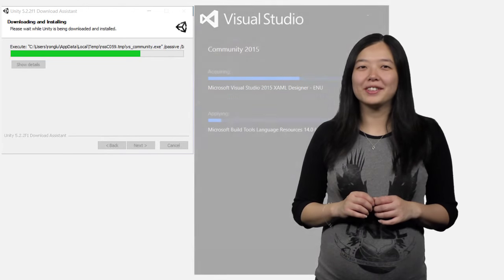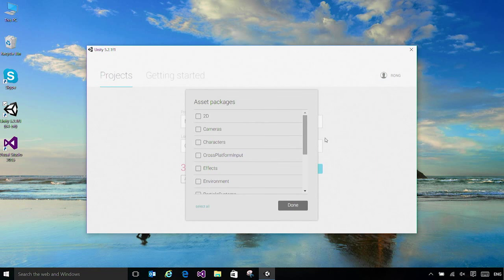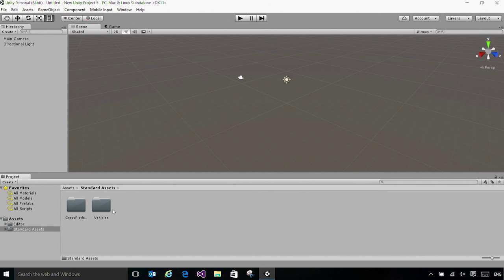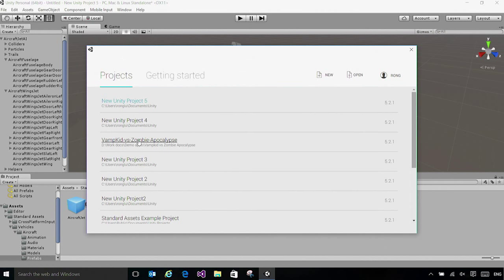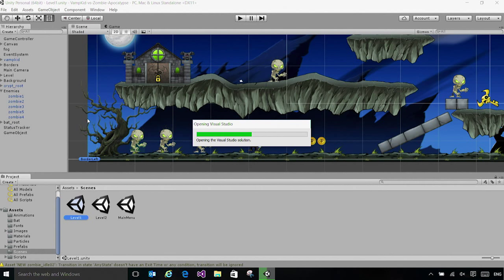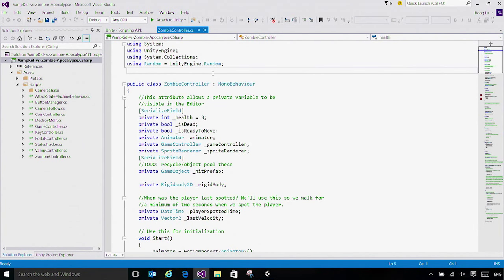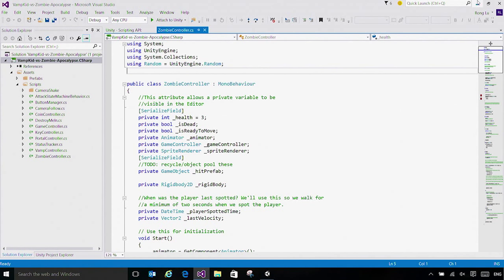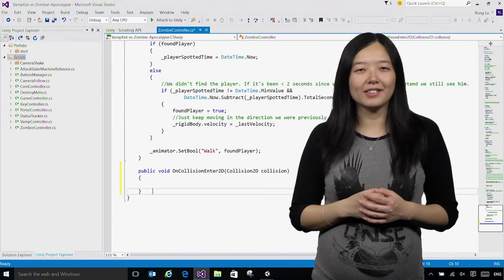(2) Building your first Unity game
In this tutorial, we’ll demonstrate how to create a new Unity game in Unity, and then how to connect Unity with Visual Studio to edit your Unity C# scripts.

Haven’t got the Unity tools? to get started.